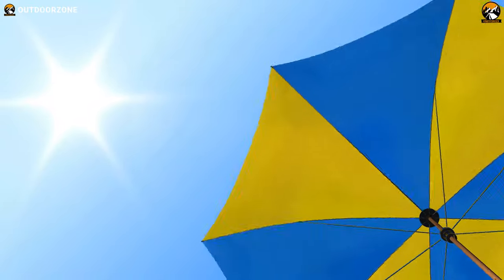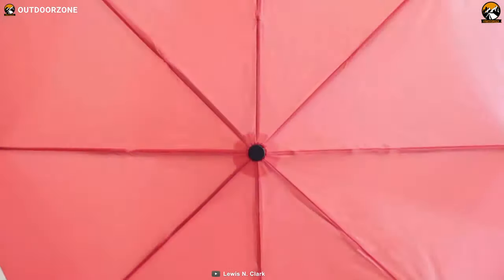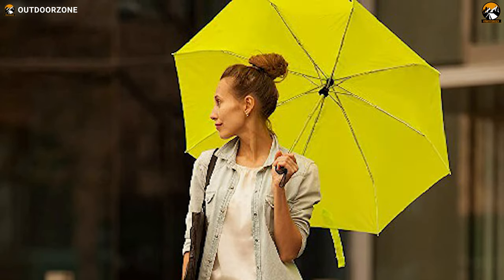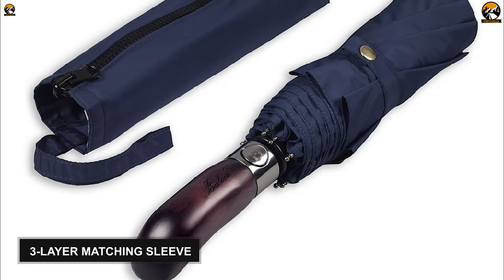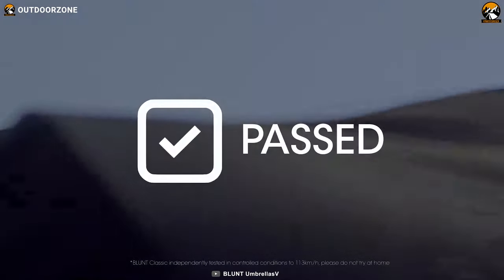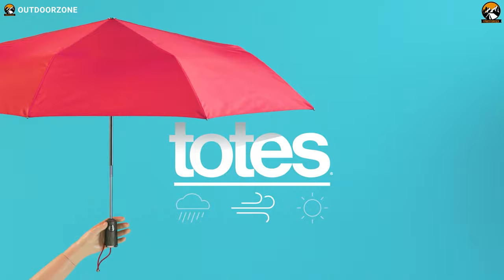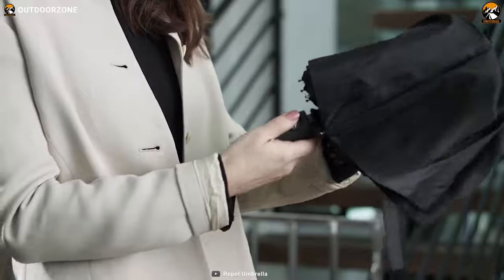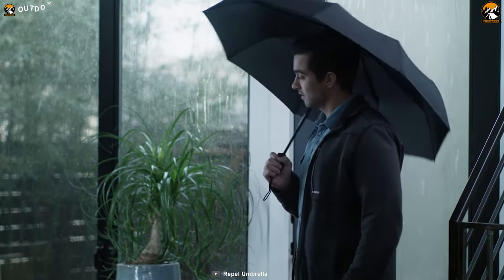5 Best Umbrellas for Summer on Amazon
The Best Umbrellas for Summer offer excellent protection against the sun, heavy winds, and downpours. You can find some of the Best Umbrella for Summer as the best deals on amazon. In this video, we’ve talked about the 5 Best Umbrellas for Summer!

0:00 - Introduction

01:04 - 5. Lewis N. Clark Travel Umbrella

02:32 - 4. Balios Folding Single Canopy Umbrella

04:07 - 3. BLUNT Metro Travel Umbrella

05:36 - 2. Totes Titan Auto Open Close

07:02 - 1. Repel Windproof Travel Umbrella